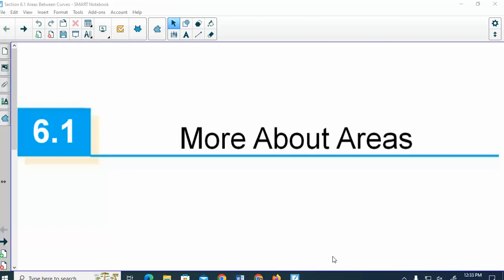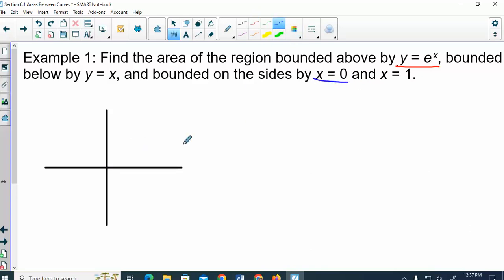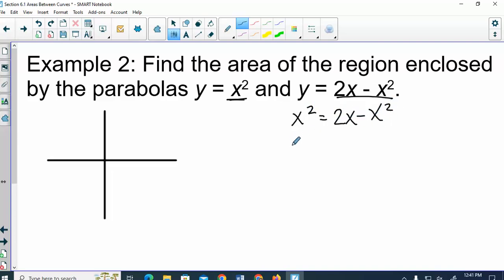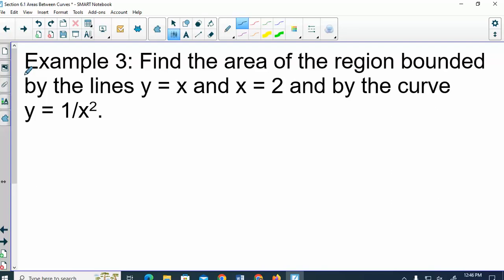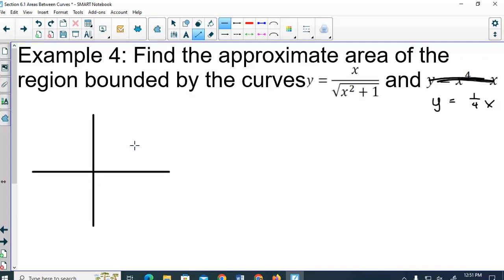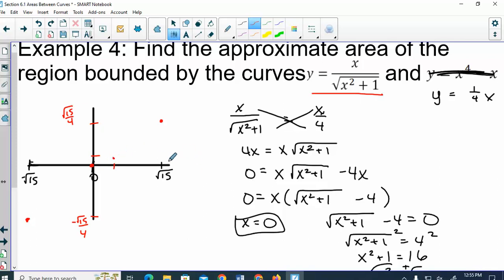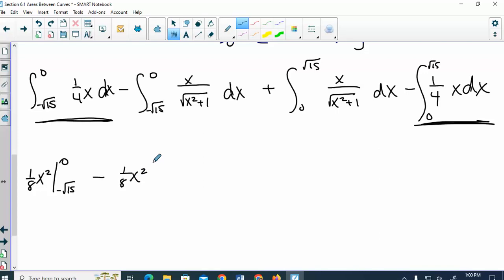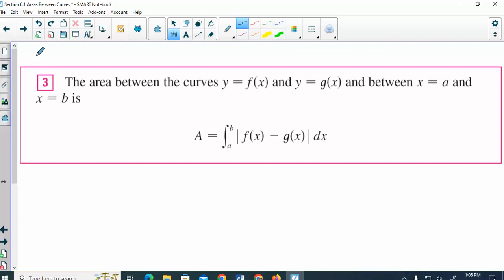Section 6 1 April 19